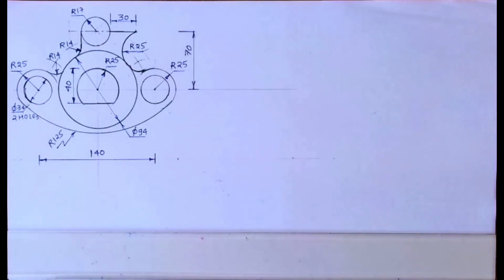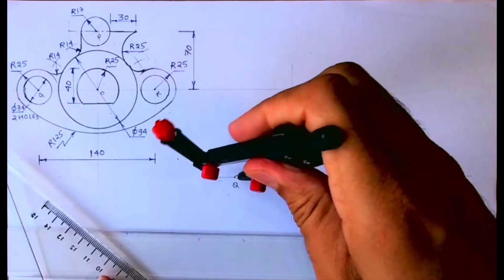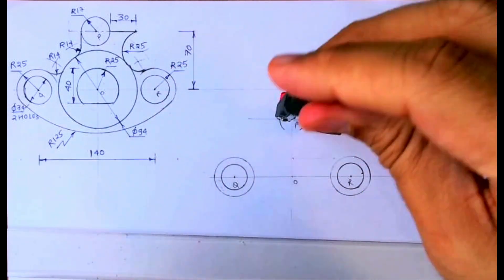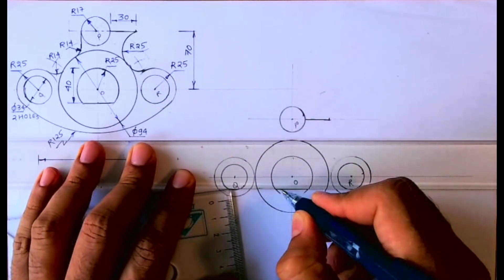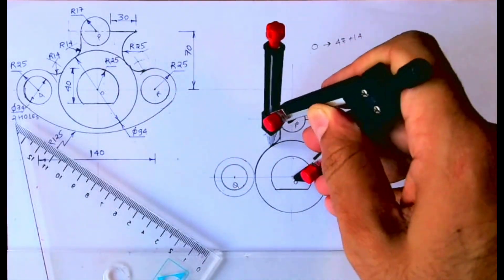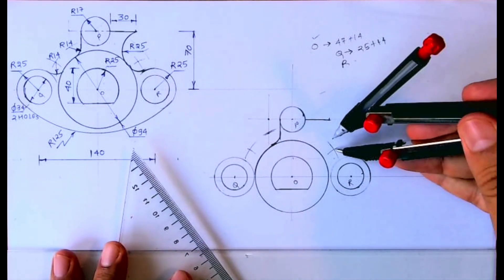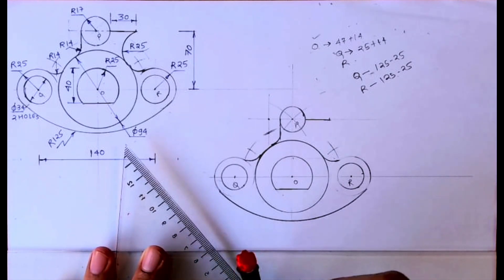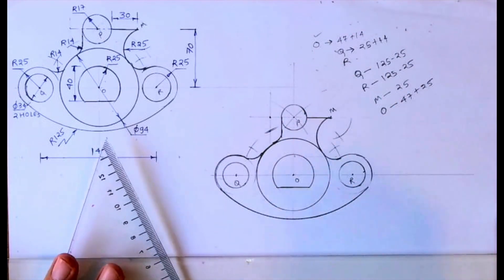Machine Drawing 2022 Sem 1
We are doing machine drawing which was in ICSE board paper